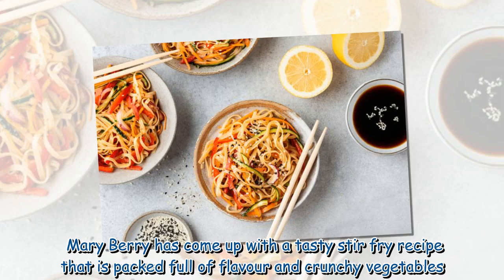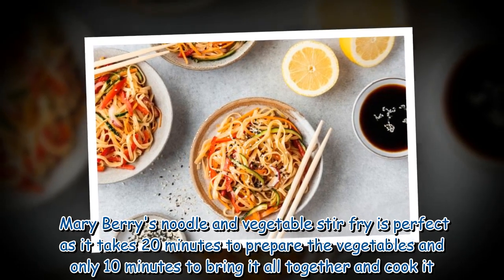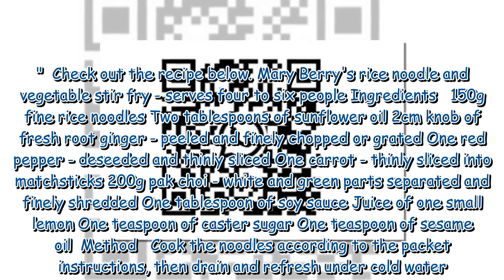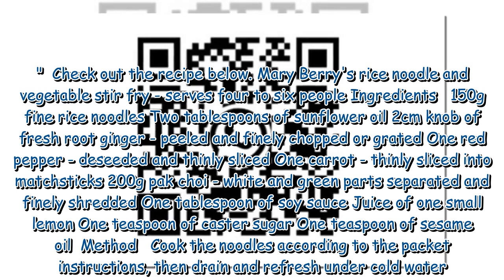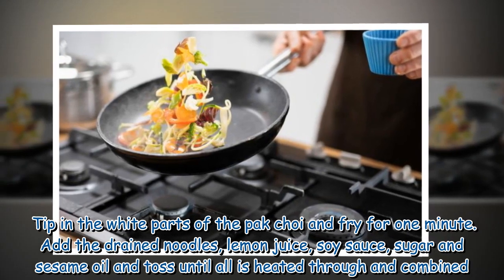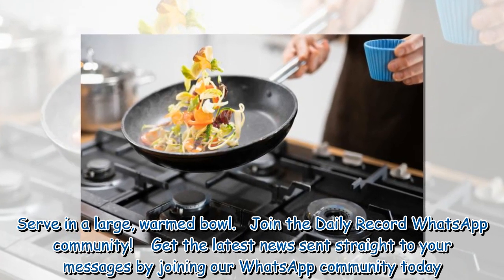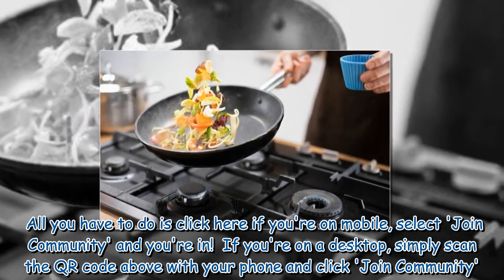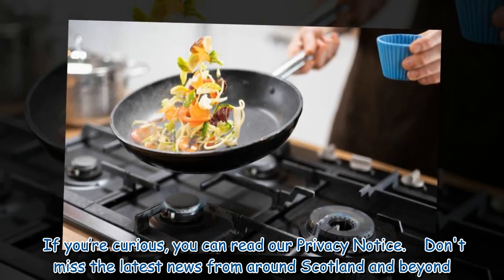Mary Berry's rice noodle and veggie stir fry that is full of flavour and crunch